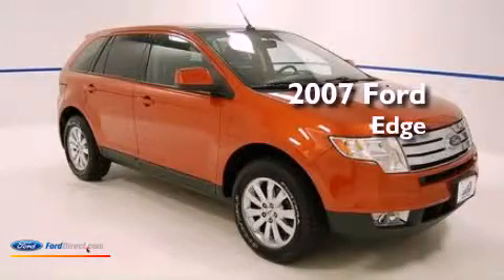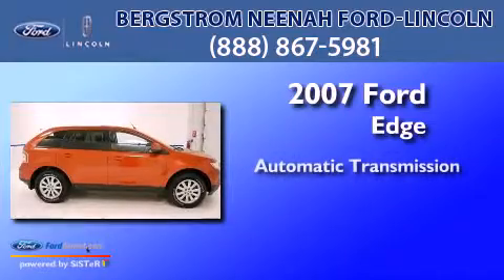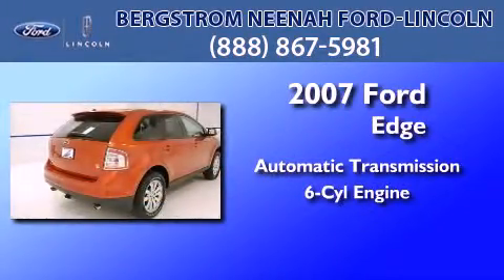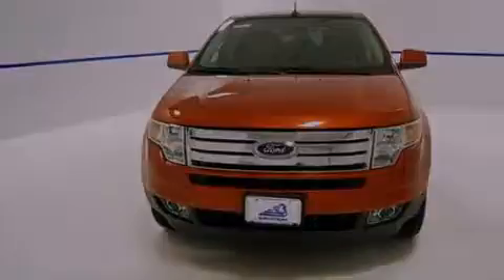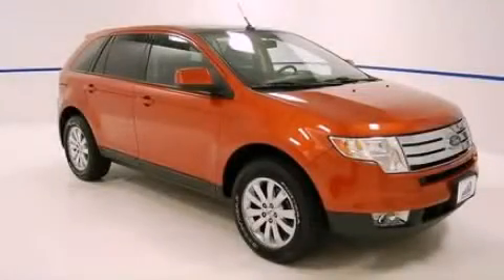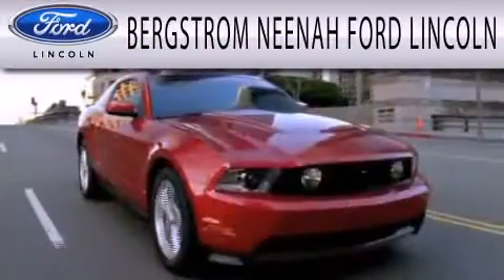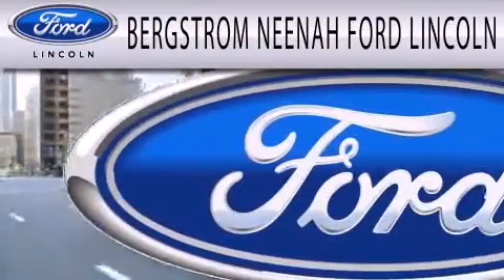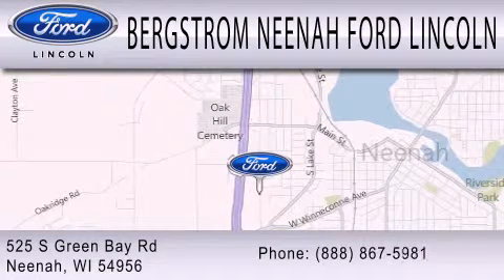2007 Ford Edge Neenah WI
Year : 2007
 Make : Ford
 Model : Edge
 Engine : 3.5L V6 24V MPFI DOHC
 Trans . : 6-SPEED AUTOMATIC
 Exterior : BLAZING COPPER
 Miles : 70,499
 Interior : CHARCOAL BLACK
 Stock : R8987A

 525 S. Green Bay Rd.